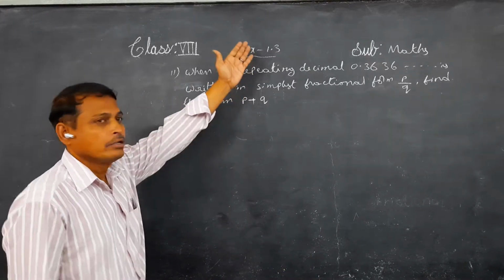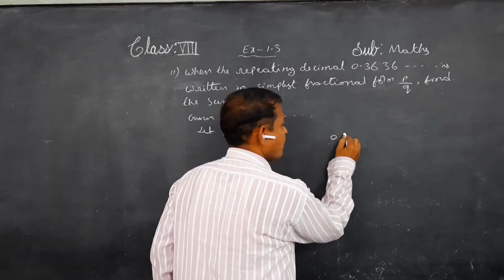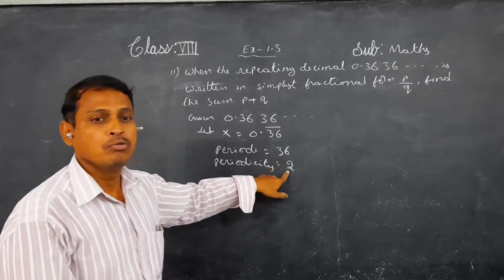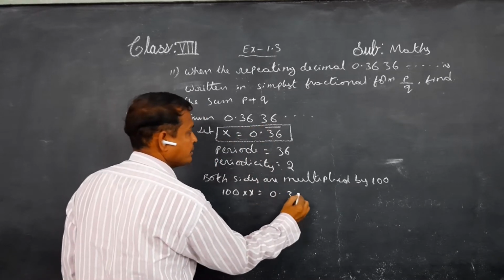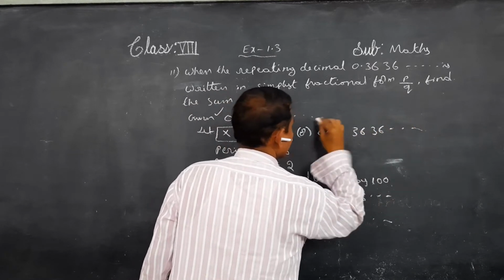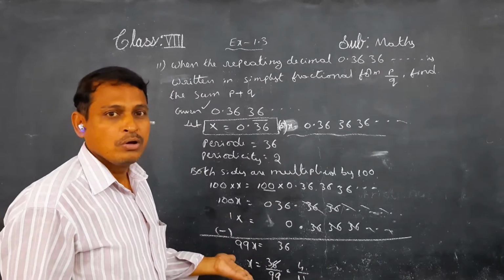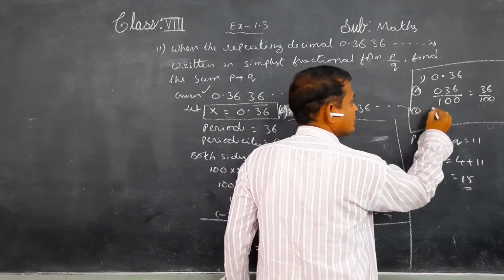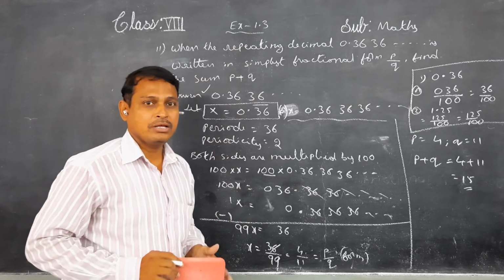Kurapati Chandra Sekhara Rao E.M School, Vijayawada